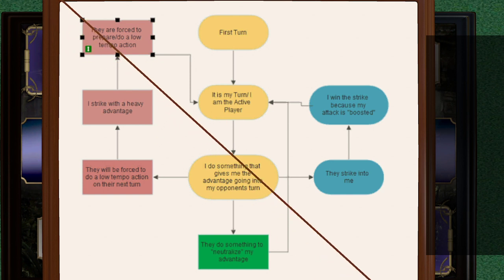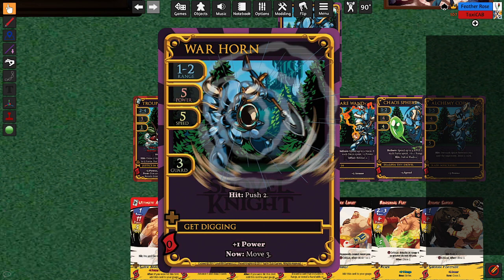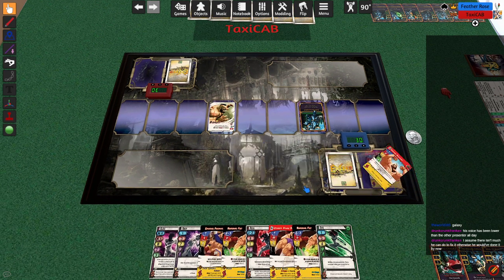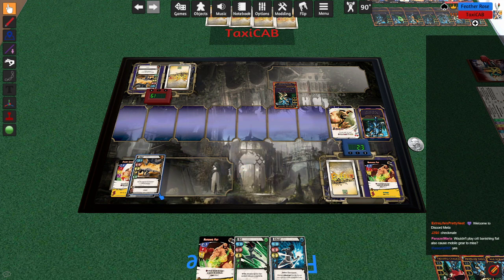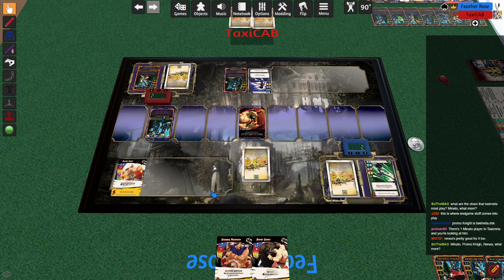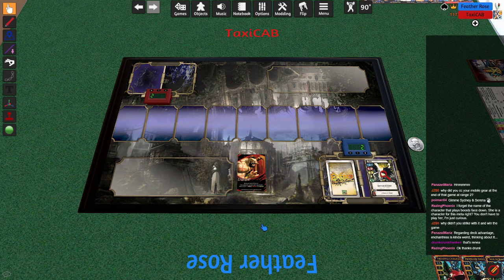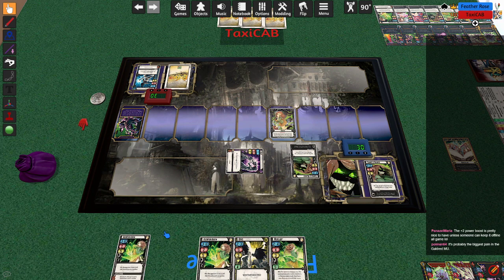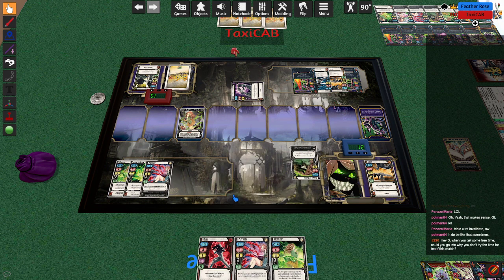[LUYG] TaxiCAB: Defensive Setplay / Hand Pressure and Deck Pressure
Exceed Fighting System: Level Up Your Game!

Level Up Your Game was a one-day event in which a variety of experienced players discussed intermediate and advanced Exceed strategy.

9: Defensive Setplay

Prominent tournament organizer and veteran player TaxiCAB demonstrates how to create setups that are nearly invincible to disruption! Setplay in Exceed is mostly about Boosts and positioning, and defensive setplay is about making it impossible for your opponent to escape your pressure!

10: Hand Pressure and Deck Pressure

TaxiCAB also discusses the resource management aspects of Exceed: as the fight wears on, both players gradually lose options. If you can fortify your resources without revealing too much information, you can pressure your opponent with the threat of resource exhaustion, forcing them to attack you from disadvantageous positions!